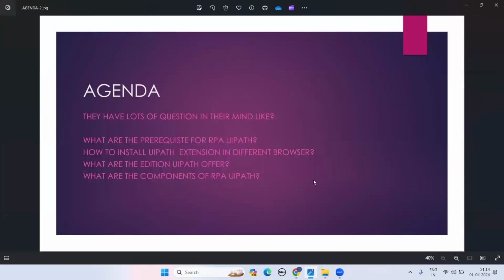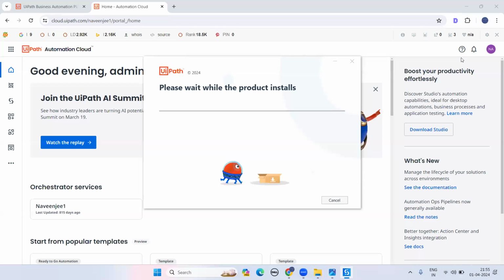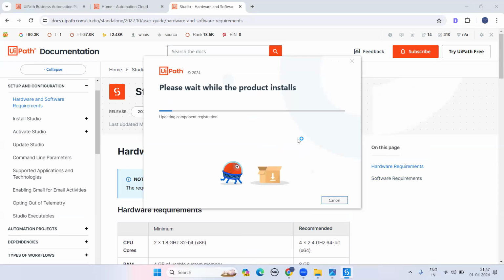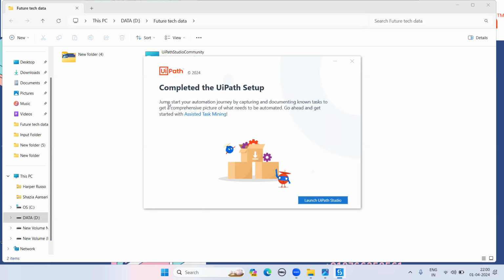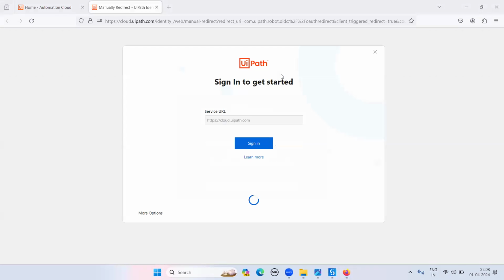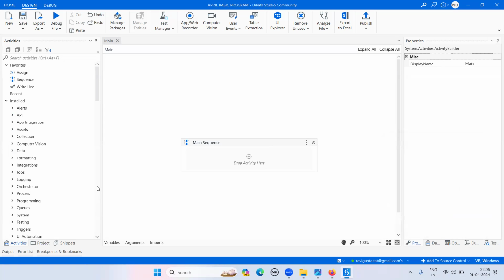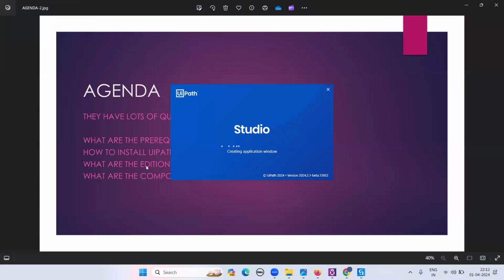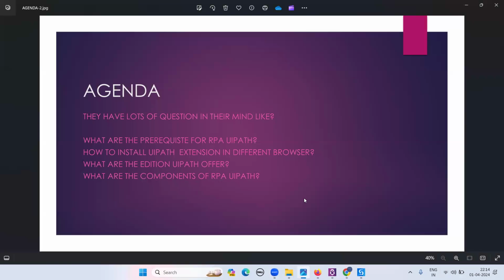How to download & configure rpa uipath community for free in 2025?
🚀 In this video, you will learn step by step how to  download & configure  latest version of RPA  UiPath for free in  2026 community edition  on your Window system . Whether you're a beginner in RPA or looking to expand your skills into Window OS. Follow this step-by-step guide to install and set up UiPath for your RPA needs!
Perfect for those looking to get started with RPA!

What are the Prerequisites for UiPath Installation?
What are the Editions that UiPath Offers?
A Step-By-Step Guide to UiPath Installation

UiPath is a very popular and one of the most widely-used tools for Robotic Process Automation (RPA). UiPath allows IT departments to set up software robots that automate their manual

To put it simply, there are 2 types of prerequisites which are hardware and software.
Hardware

CPU
• The CPU should have a processor of at least a 1.4GHz 32bit configuration. It’s recommended to have a 1.8GHz 64bit configuration.

RAM
• The device is recommended to have RAM of 8GB. If not, at least a minimum of 4GB.
Software

Operating system
• If you’re using the Windows operating system, then the windows should be of version 8.,10 or 11

.Net Framework
• Another prerequisite is to have a .net framework of a minimum of 4.5.2 version installed.

The different editions that UiPath offers are as follows:
1. Community edition
2. Enterprise edition.

Community Edition
This edition is for individual developers, small teams, mid side education, and training purposes who are just starting on their automation journey.

Enterprise Edition is further classified into three types, they are:
Enterprise studio: For individual enterprise developers who want to experiment with UiPath   Studio.
Enterprise Cloud: Cloud-based deployment of the entire RPA enterprise platform for any size business.

• Types Of UiPath Software:-
• UiPath studio - This is specifically for RPA Developers
In this profile, the developer can build complex automation that is run by attended or unattended robots
• UiPath StudioX - This is used by business users.